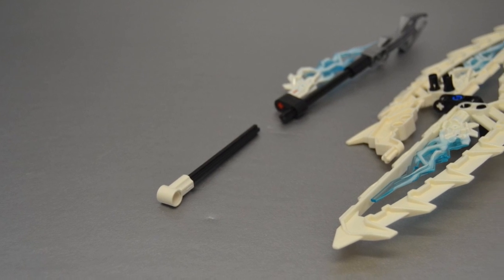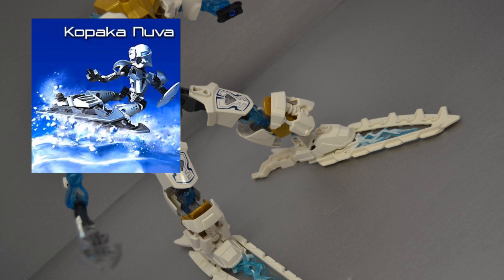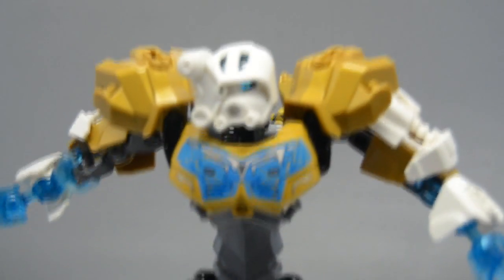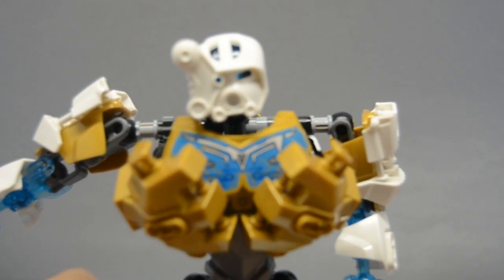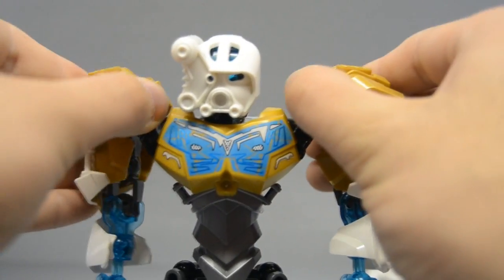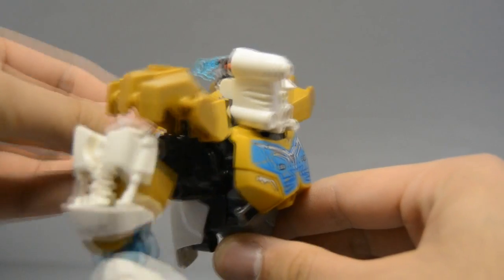Kopaka - Master of Ice - Review